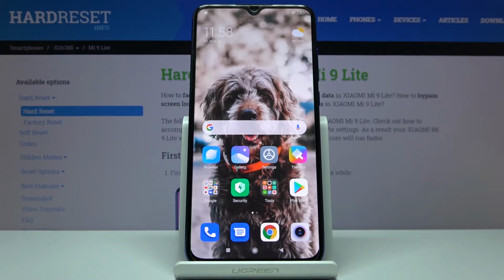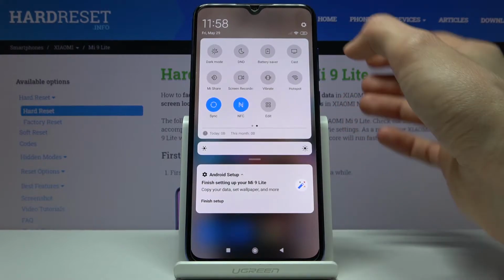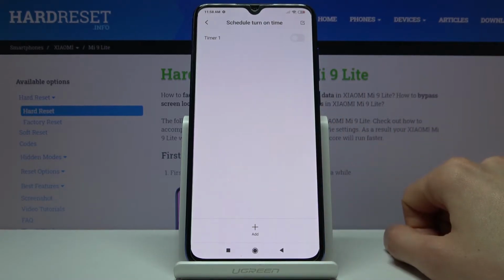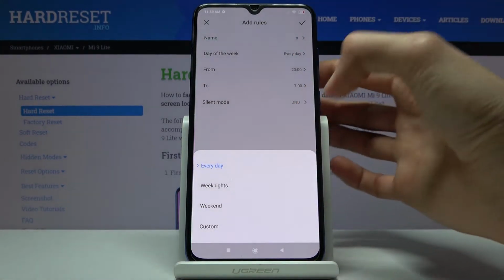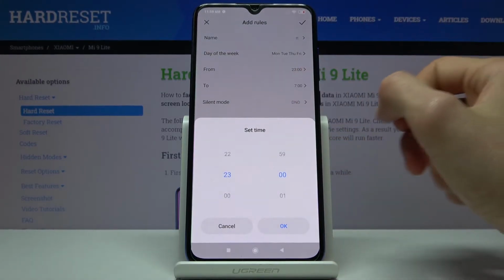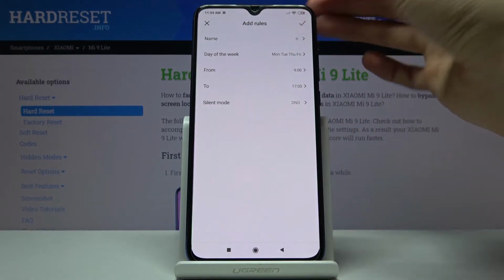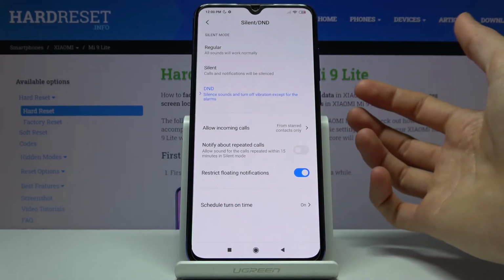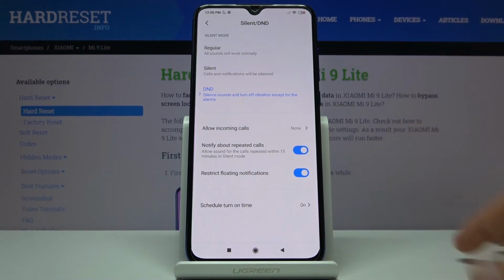How to Activate DND Mode in XIAOMI Mi 9 Lite – DND Mode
Learn more info about XIAOMI Mi 9 Lite:
Today we will show you how to silence notifications thanks to the DND mode function. Learn how to mute the XIOAMI Mi Lite 9. In this mode, you can completely mute the sound, stop the vibrations and block the visual factors. Of course, you will be able to decide for yourself what you want to block and what you want to allow - you will be able to personalize the DND mode.

How to activate Do Not Disturb Mode on XIAOMI Mi 9 Lite? How to mute XIAOMI Mi 9 Lite? How to enable DND Mode in XIAOMI Mi 9 Lite? How to customize Do Not Disturb Mode in XIAOMI Mi 9 Lite? How to enable DND Mode in XIAOMI Mi 9 Lite? How to block all vibrations in XIAOMI Mi 9 Lite?